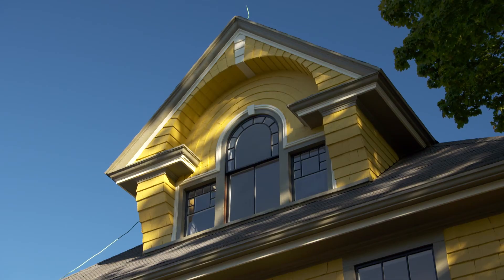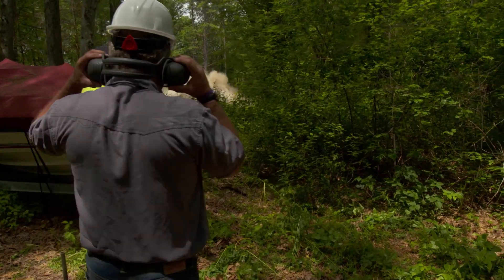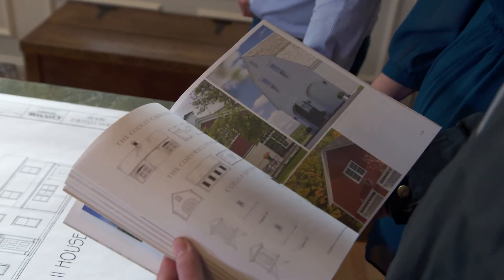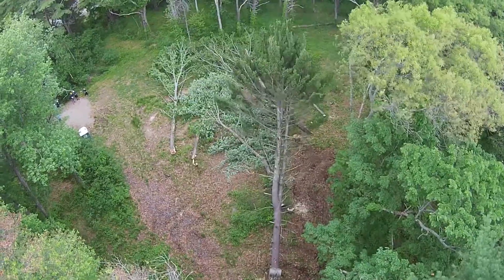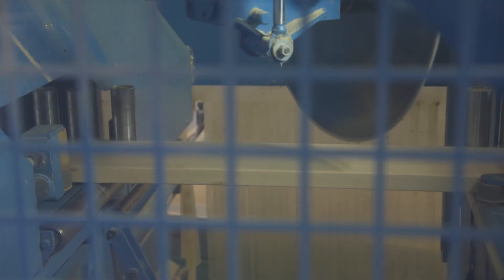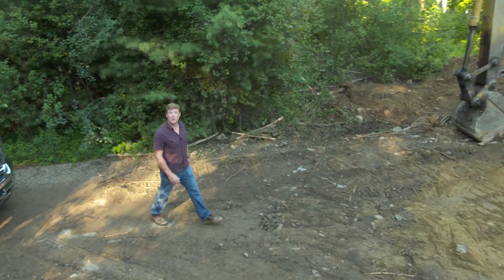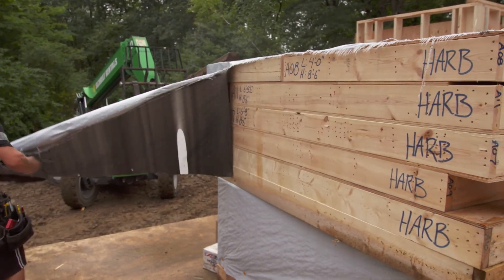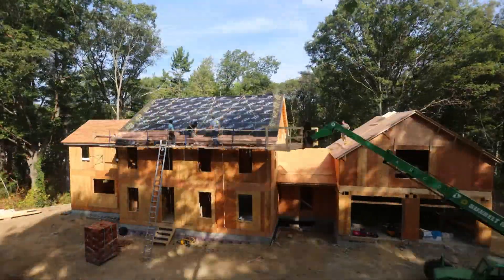TOH north shore promo